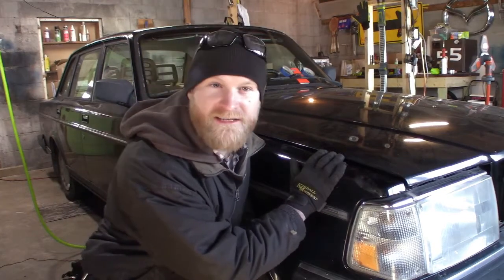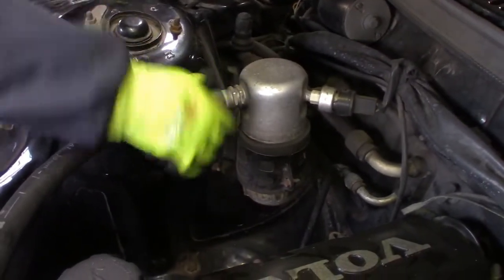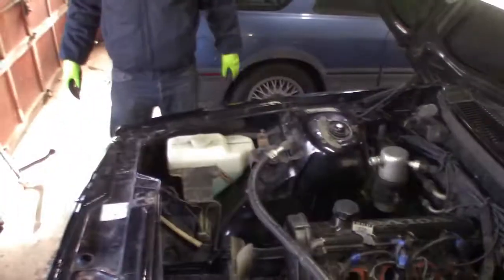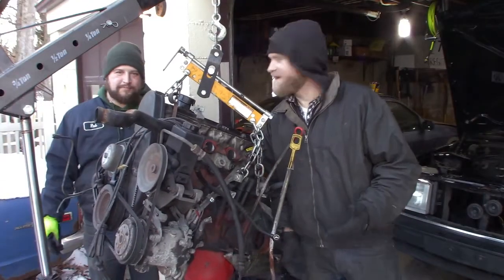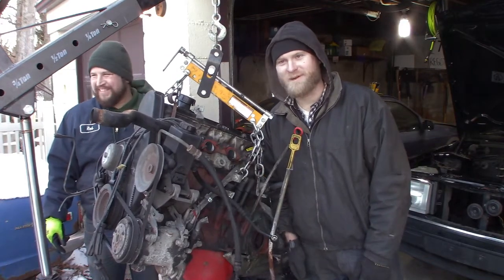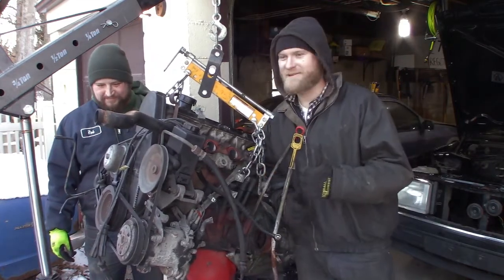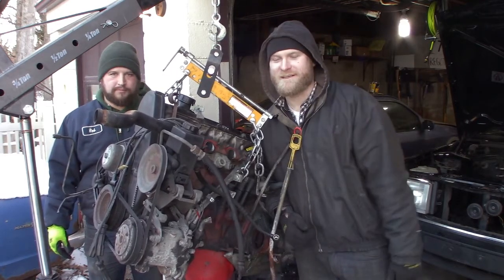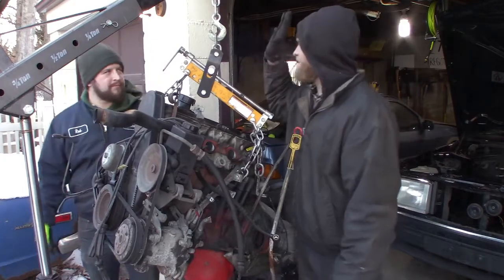Volvo 240 Engine Removal: Project Black Brick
We pull the old, broken B230 out of the 240 to make room for the turbo engine swap.